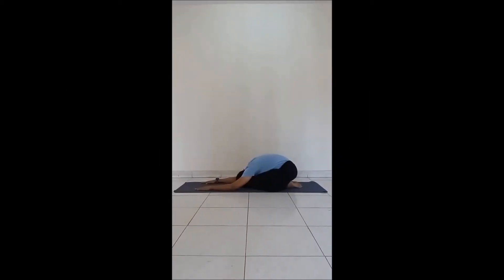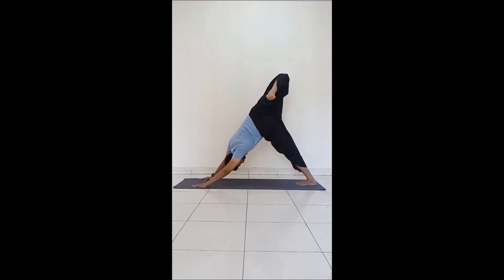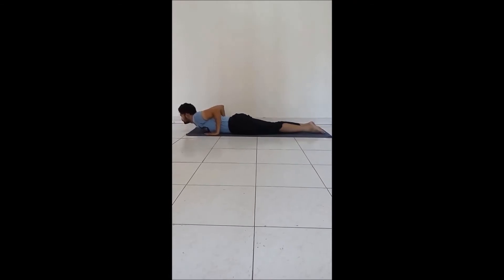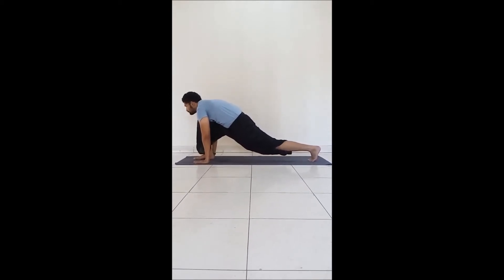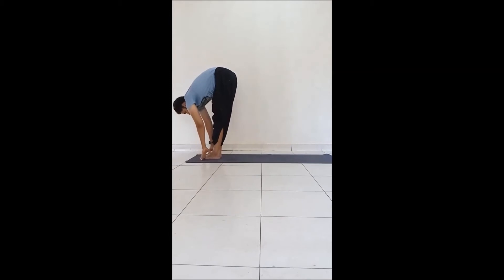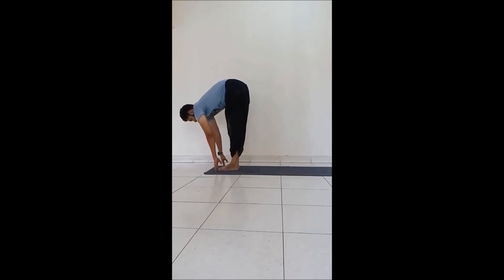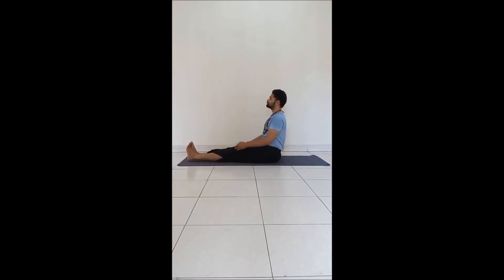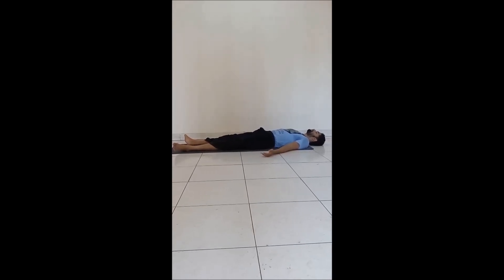Energizer Hatha Yoga Flow about 15 minutes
A basic Vinyasa flow of asanas to get you energized and may be a bit sweaty. If it is going too fast for you, you can always take it slowly and build up to it gradually.